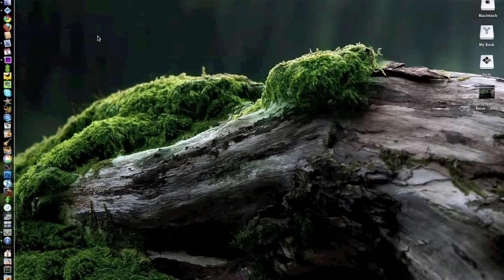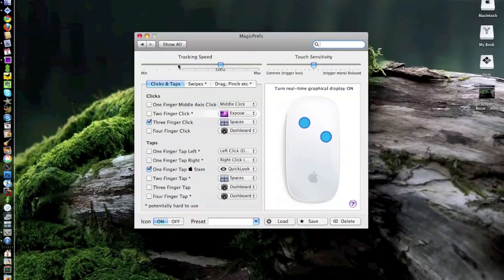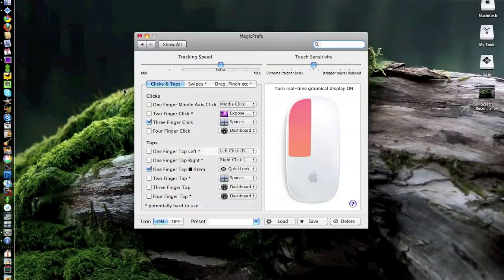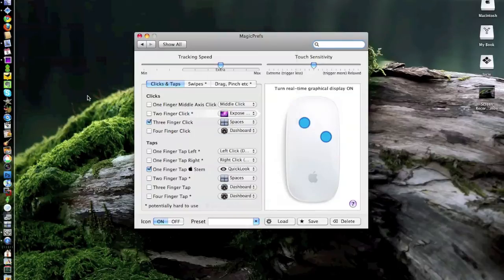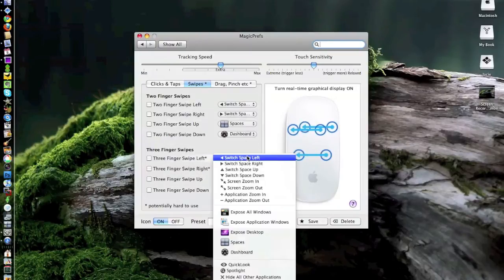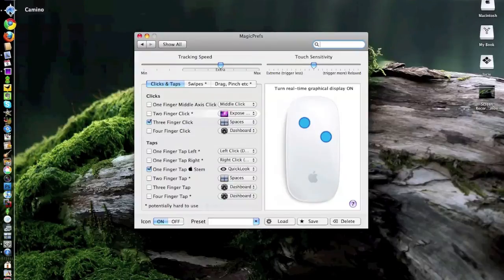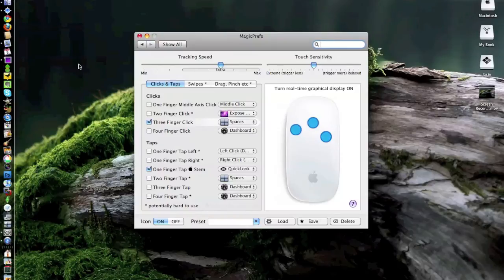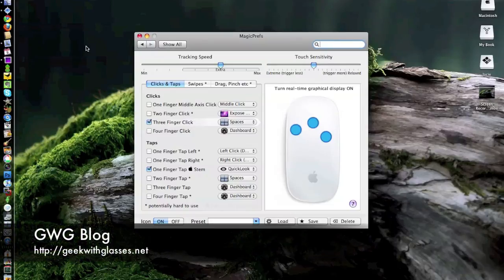Magic Prefs App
MagicPrefs is system preference tool that allows you to unlock your Magic Mouse's full potential! This tool allows full mulittouch capabilities with your MM.